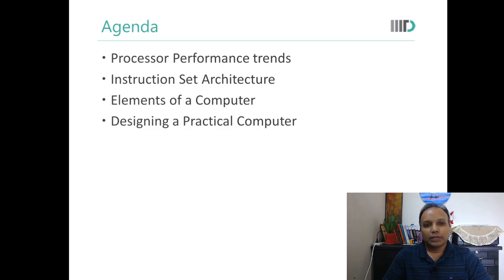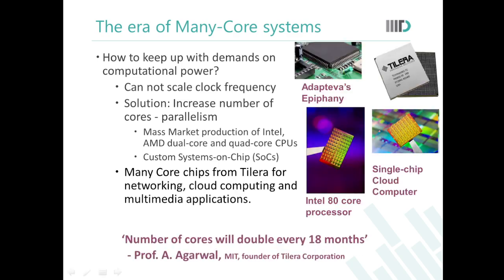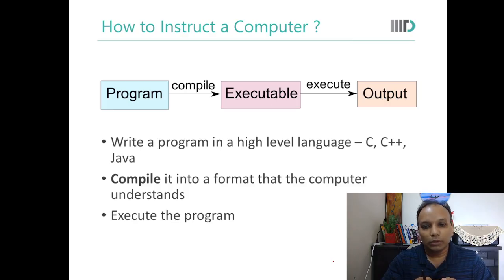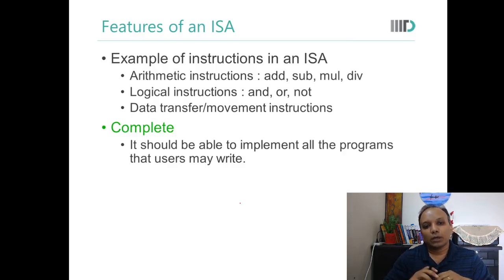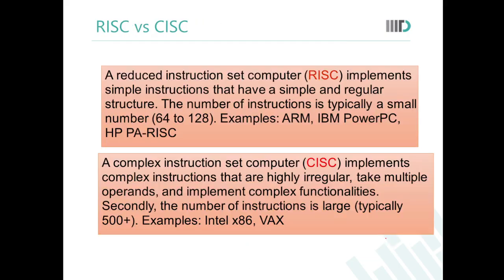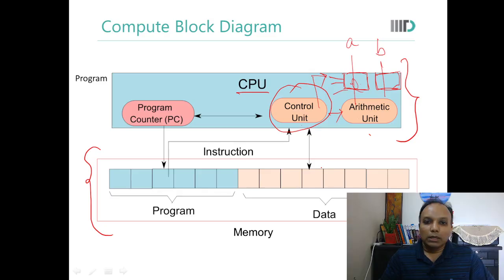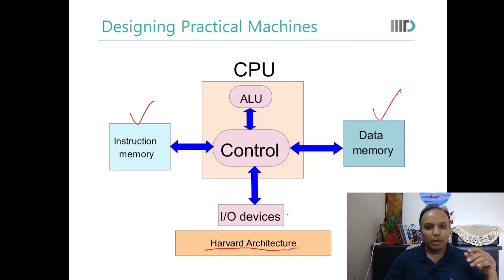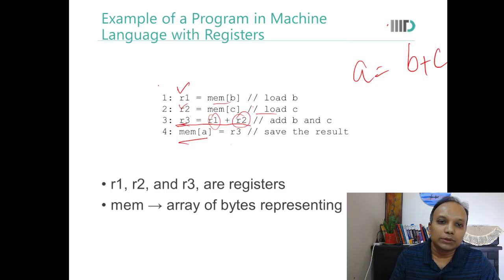Lec 4, 5 & 6: Elements of a Computer